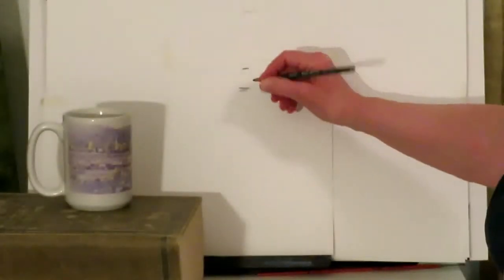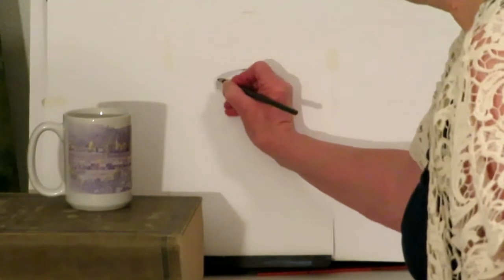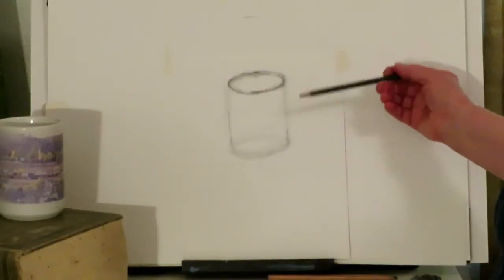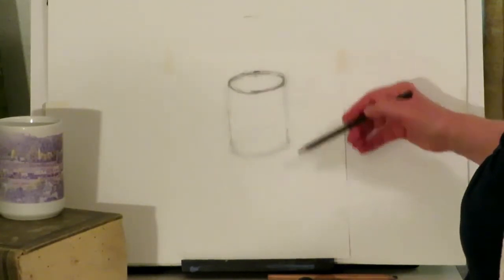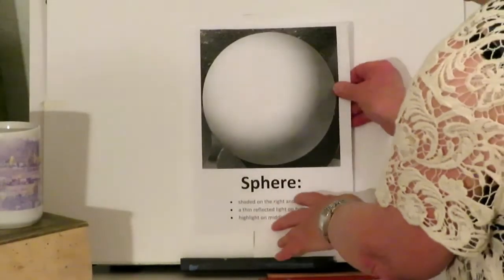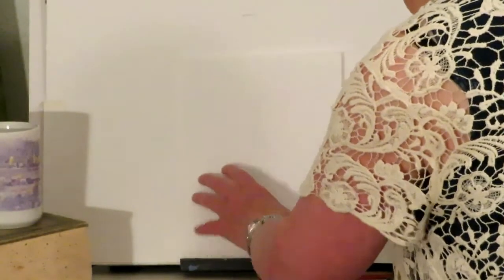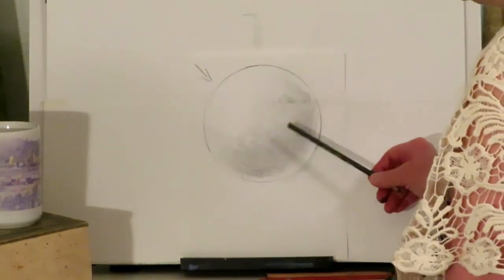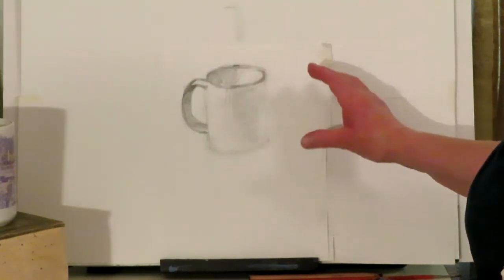Drawing I Five Basic Drawing Skills Part Two: Relationships, proportions and shading in still life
You will learn about relationships and proportion along with light and shadow in still life, plus how to draw a cup with an easy technique to draw a correctly formed elliptical top.